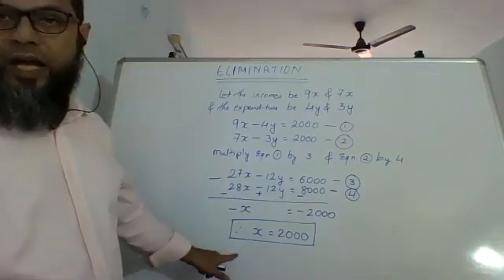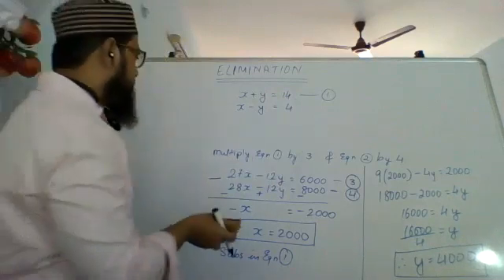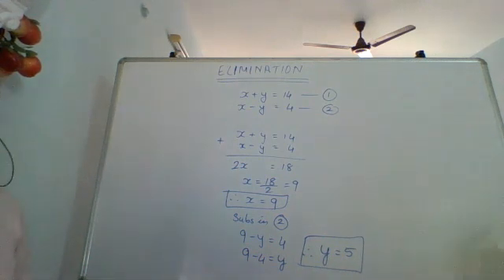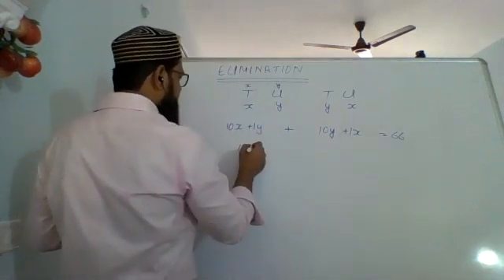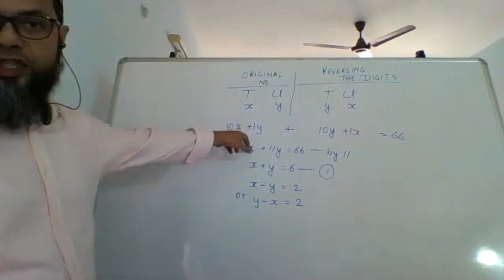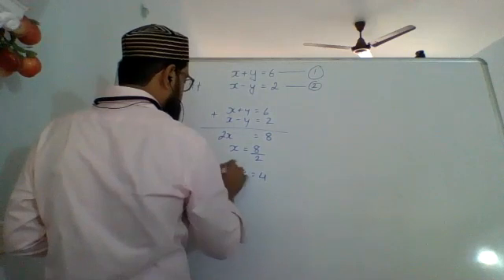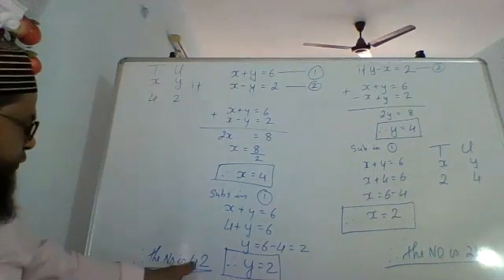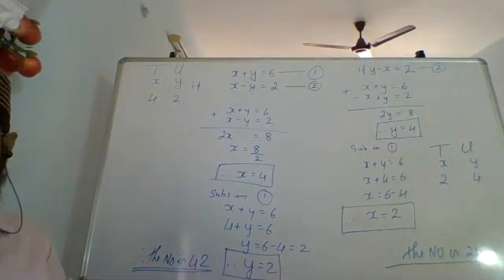CBSE | Linear equations| Class 10 | 30 5 20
Elimination method